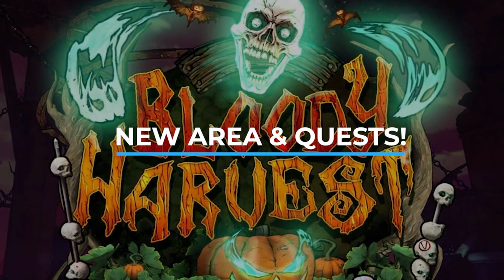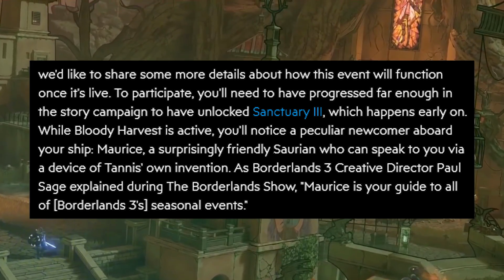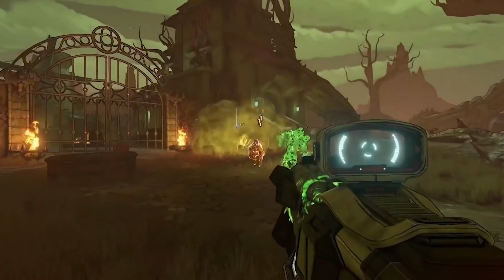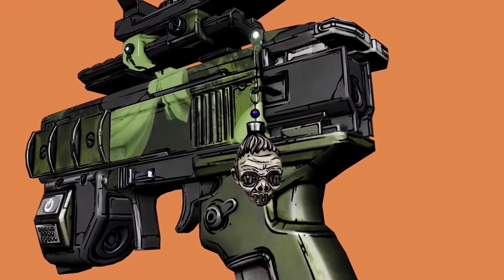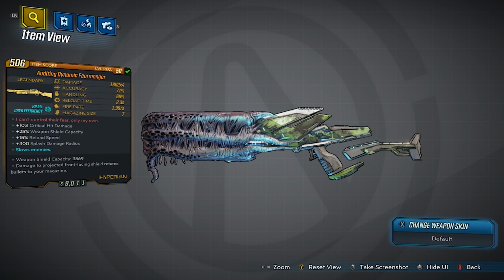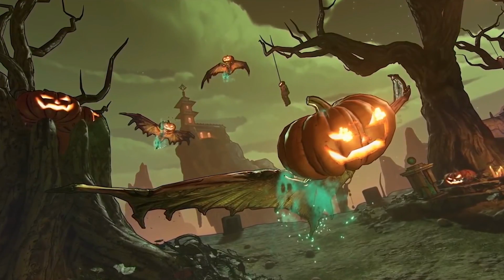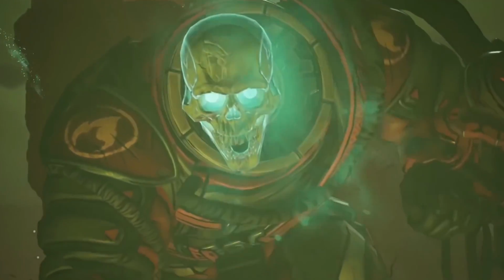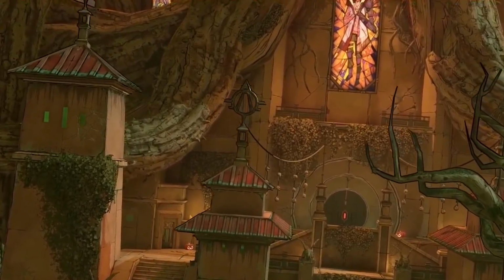Borderlands 3 NEW BLOODY HARVEST UPDATE - EVERYTHING YOU NEED TO KNOW!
Videos Featured

This Borderlands 3 video breakdown of the Borderlands 3 NEW BLOODY HARVEST DLC UPDATE - EVERYTHING YOU NEED TO KNOW! ,borderlands 3 Legendary Weapons, new loot, Vault Hunter Buffs & More. ill be covering more stuff like legendary weapons, secrets, loot, top 10's and more when it releases so be sure to subscribe.